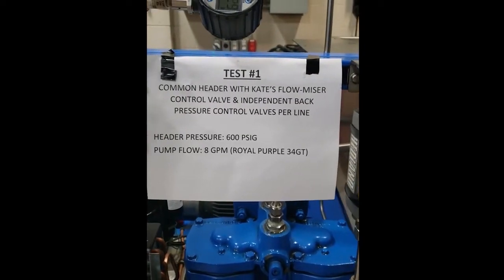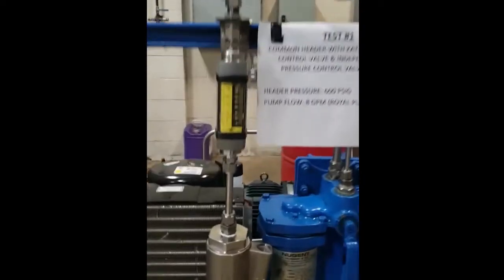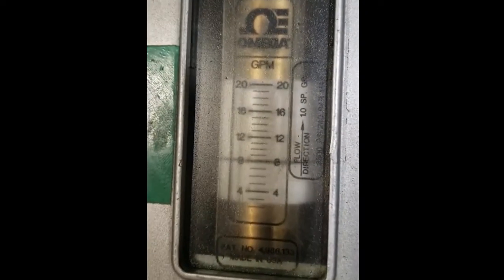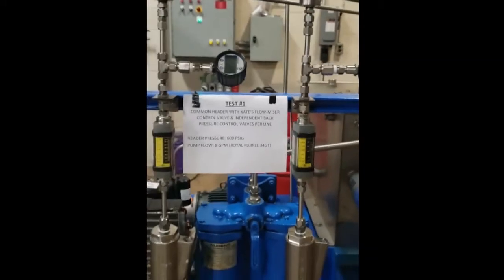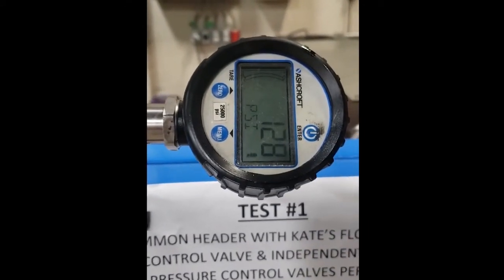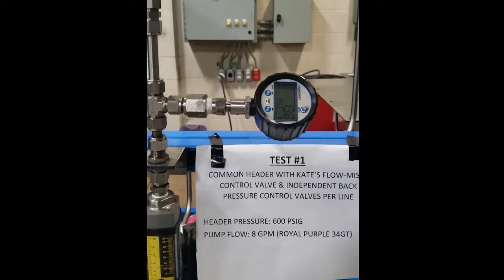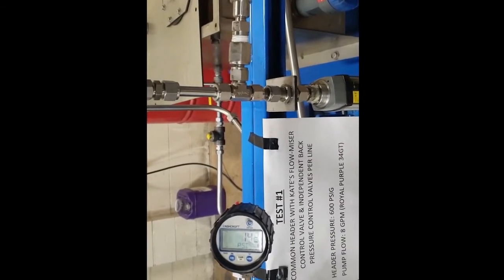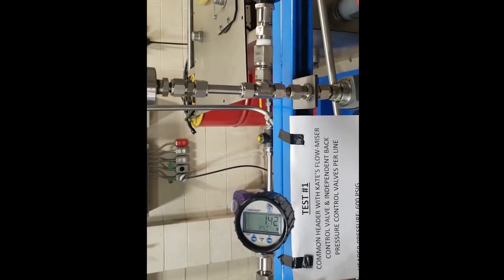Delta Fluid Systems - Test1 - API 682 Plan 54 with Individual Back Pressure Control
We frequently send our valves out for testing by potential partners and customers. One such partner - Delta Fluid Systems - put the Kates Valve through extensive testing and shared the video with us. Don't let our words convince you of Kates Valve value, let their video.

Some feedback we received as a result of this testing:
Delta Fluid Systems recently tested our Kates Flo-Miser Valve on Plan 54 Individual Back Pressure Control. We received high praise through their observations quoted below:

“Kates Flow Valve does a great job of regulating flow regardless of downstream pressure variations. Pressure is the critical variable on Plan 54.

When splitting lines on a plan 54, the Kates valve will maintain flow setpoint for each line. In order to maintain equal pressure in both lines downstream the Kates valve, we recommend two independent back pressure control regulators.

When splitting a header the Kates valve will maintain flow, if the return header shares one common back pressure control regulator the lines need to be equal as far as pressure drop goes in order to maintain equal pressure.

I can’t tell you how much this has aided in our confidence of the Kates valve. To be honest, at first, I thought it was smoke and mirrors but now I can eat my words and say “Kates is my preferred way for header distribution flow control.”